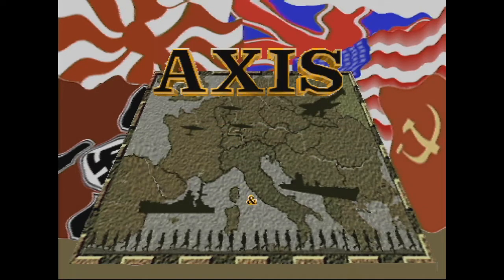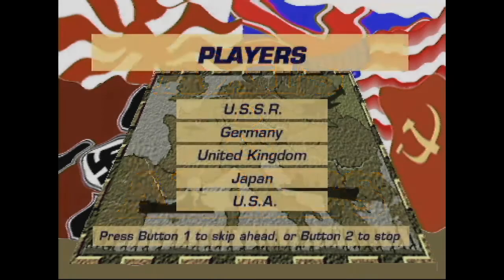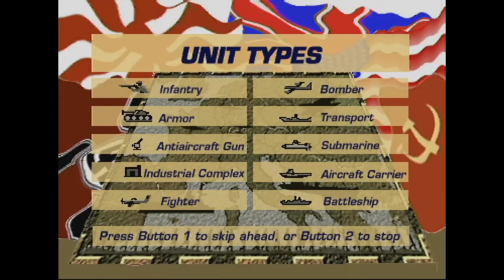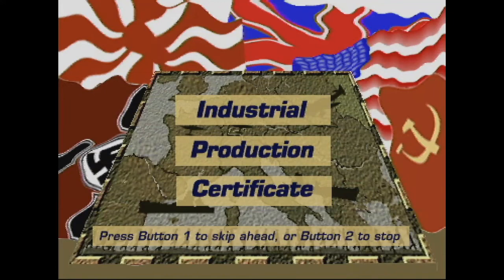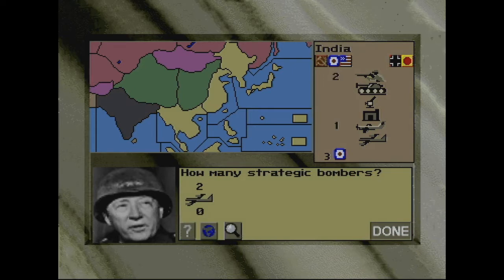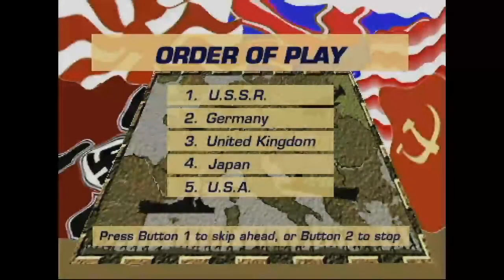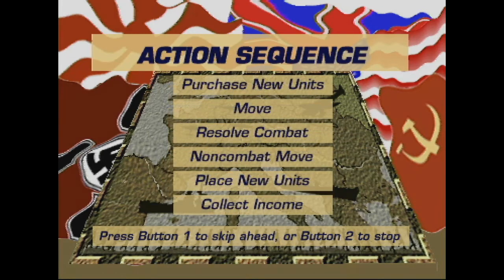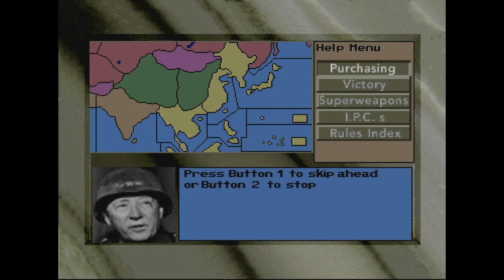Axis and Allies - World War 2 simulator for Philips CD-i